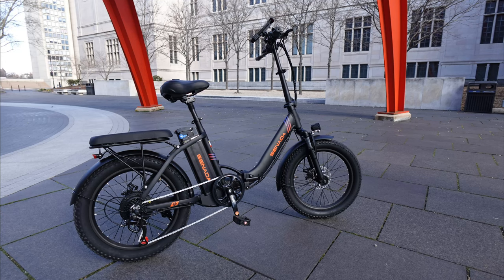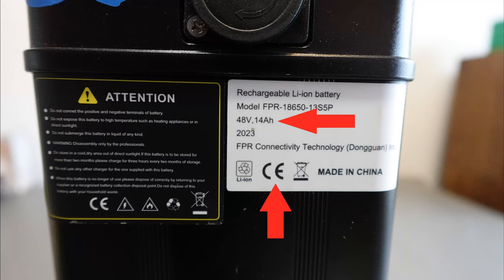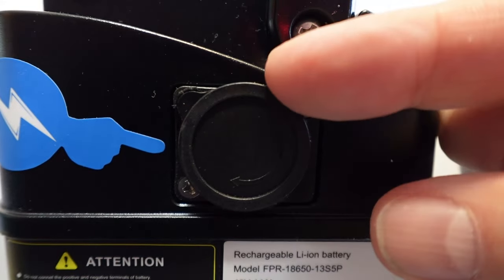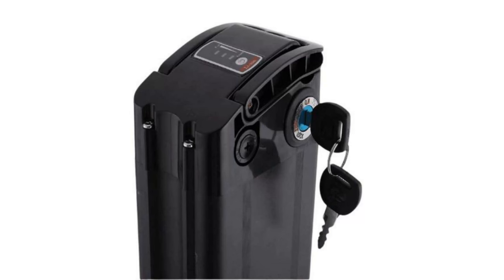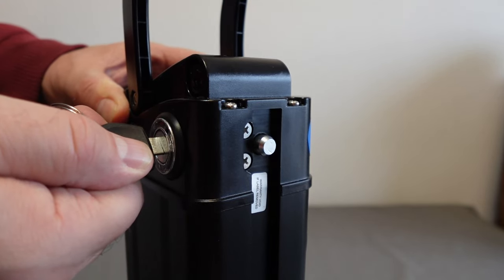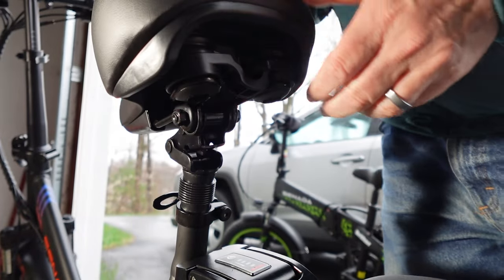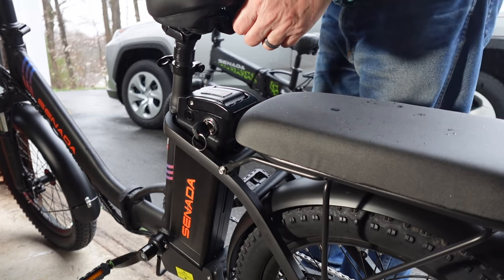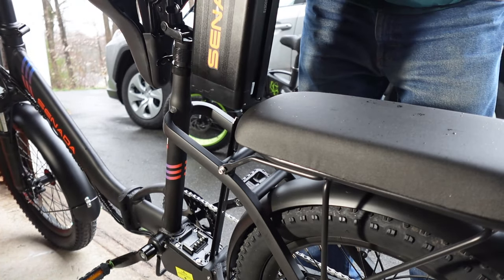Senada Austin UL certified e-bike battery @senadabikes5627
00:00 Introduction
00:17 Label
00:38 Charging Port
01:00 Charge Level
01:15 Key
02:00 Seat
02:25 Removal
02:29 Installation

WARNING:
Do not attempt to recreate any of the acts in this video, as they may be dangerous if not done correctly, and could result in serious injury. If you rely on the information portrayed in this video, you assume the responsibility for the results. Have fun, but always think ahead, and remember that every ride you take is at YOUR OWN RISK.